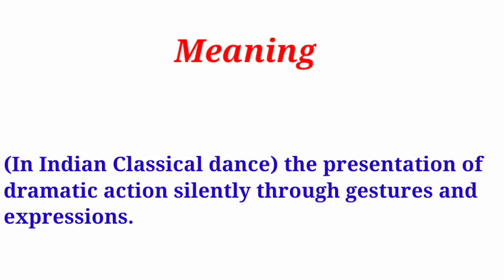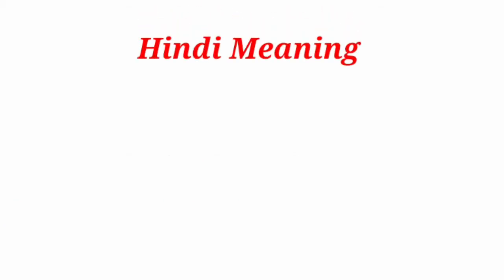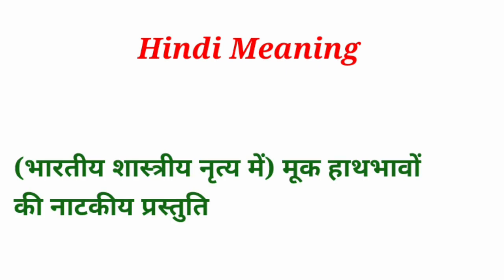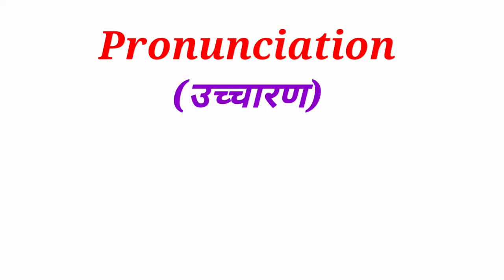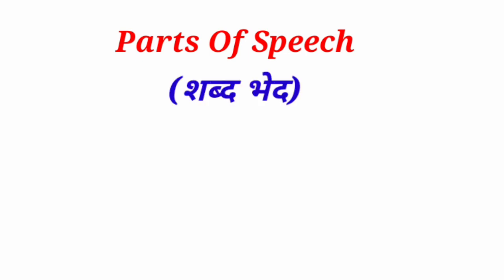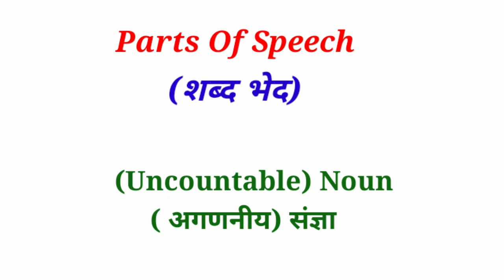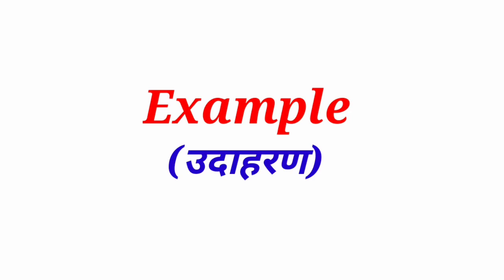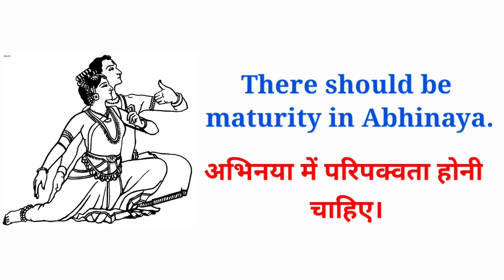Word of a Day | Abhinaya | 18-Aug-2020 | Hindi Meaning / Pronunciation / Parts Of Speech / Example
It is a booster for kids and students who wants to increase their English Vocabulary.

PDF of this Video / इस video का PDF